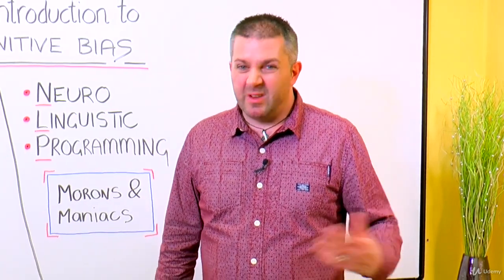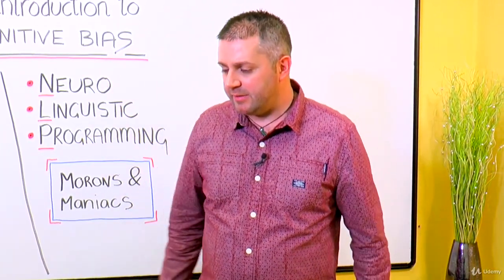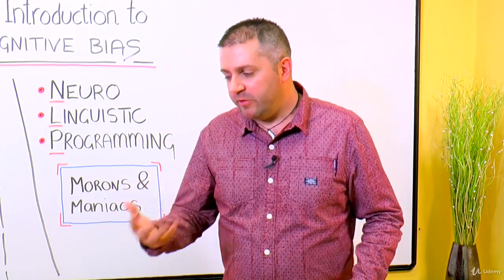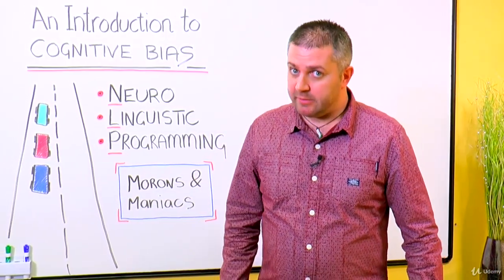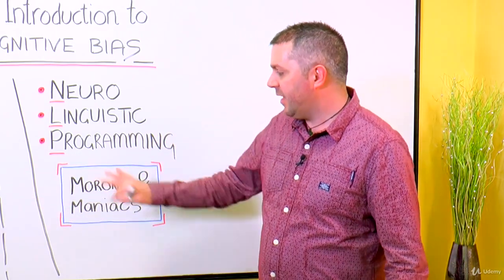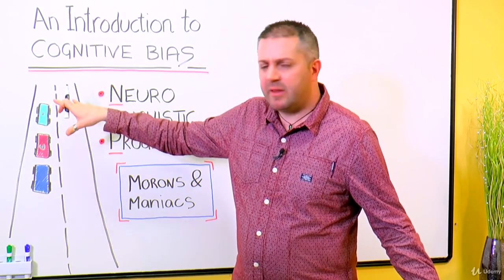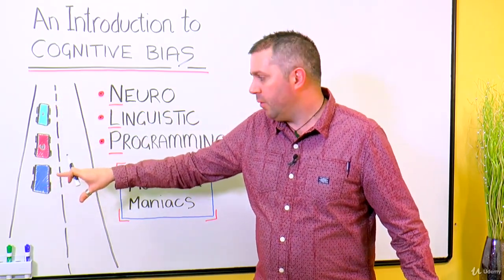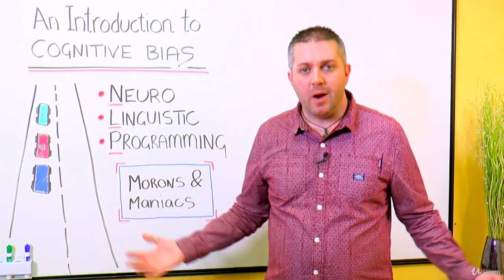Friend or Foe: An Introduction to Cognitive Bias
NLP Practitioner Certification Course (Beginner to Advanced)
A Comprehensive Training Course in the Core Concepts, Methodologies & Principles of NLP | Neuro-Linguistic Programming